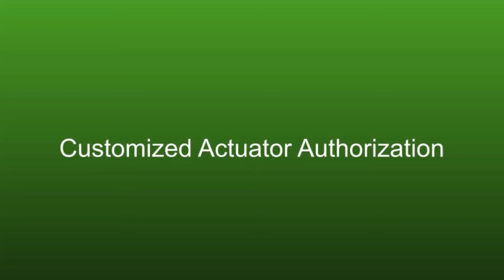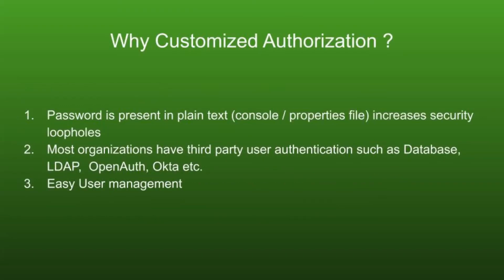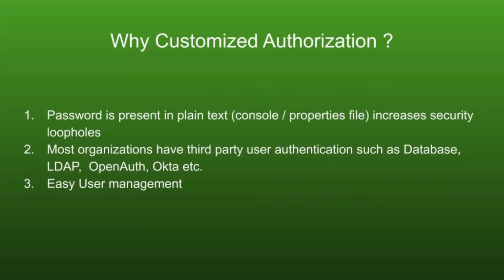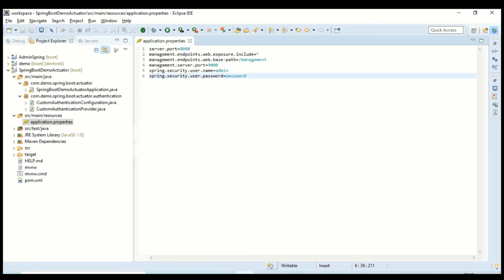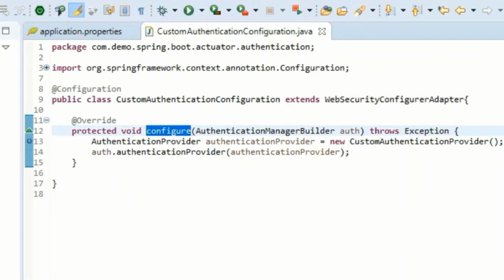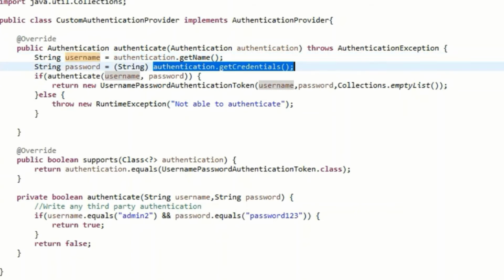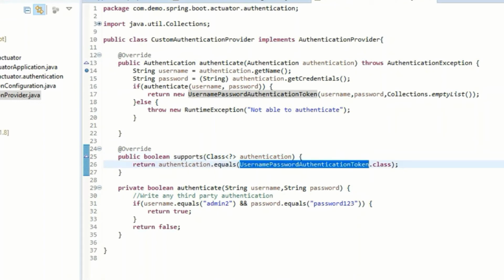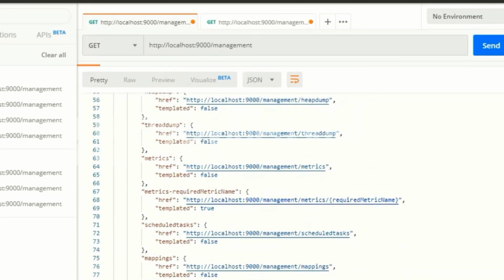Advanced Security for Spring Boot Actuator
This video explains how to integrate with third party services, encrypting passwords .